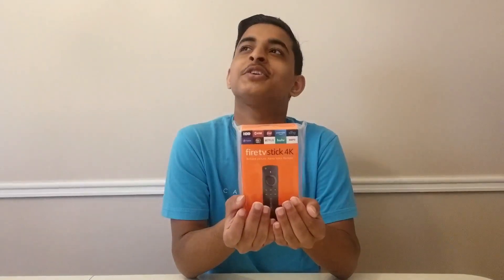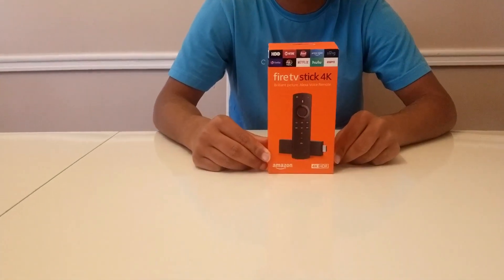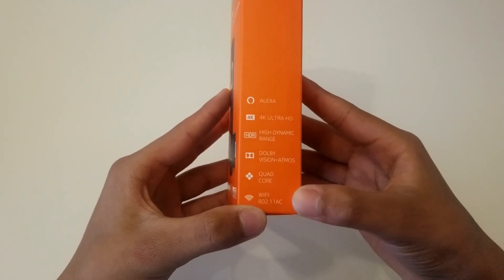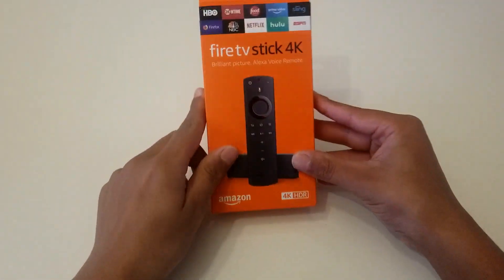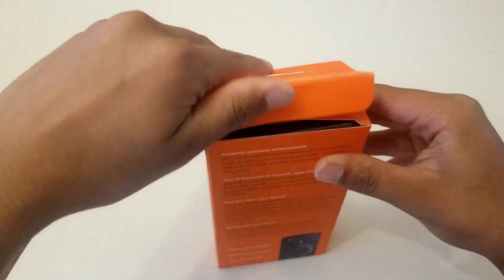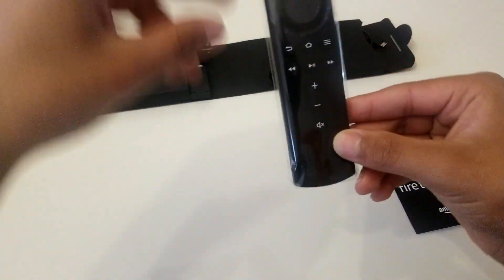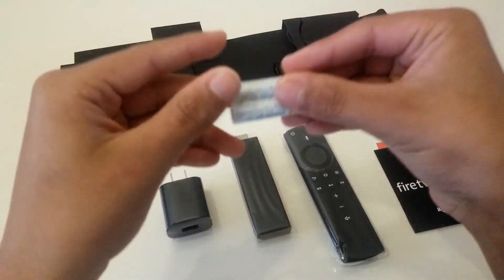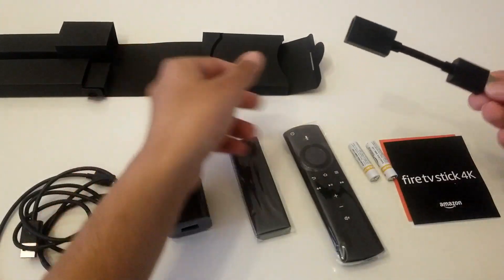Unboxing amazon firetv 4k stick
This video is about unboxing of amazon firetv 4k stick.

To make this video devices used.

Zhiyun Smooth 4 3-Axis Handheld Gimbal Stabilizer w/Focus Pull & Zoom for iPhone Xs Max Xr X 8 Plus 7 6 SE Android Smartphone Samsung Galaxy S9+ S9 S8+ S8 S7 S6 Q2 Edge New Smooth-Q/III in 2018 Black

Fire TV Stick 4K with all-new Alexa Voice Remote, streaming media player